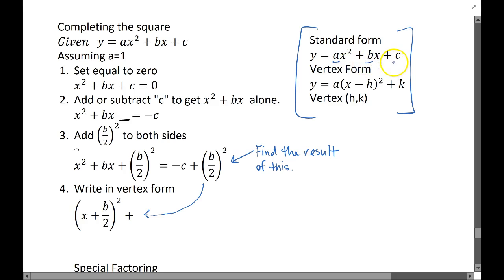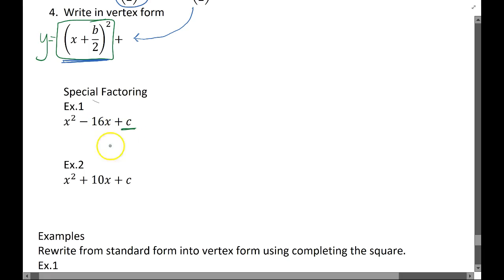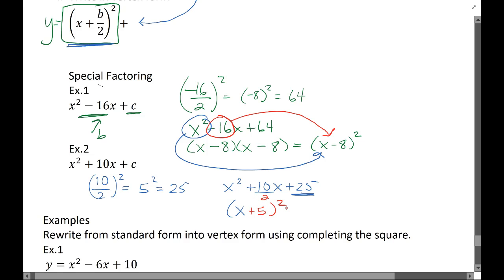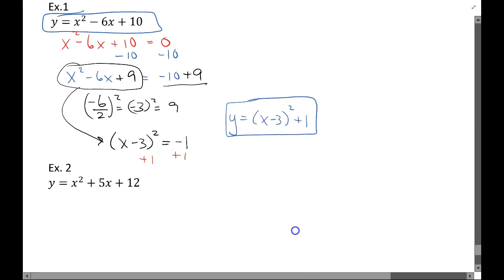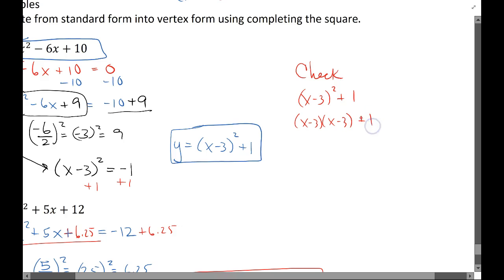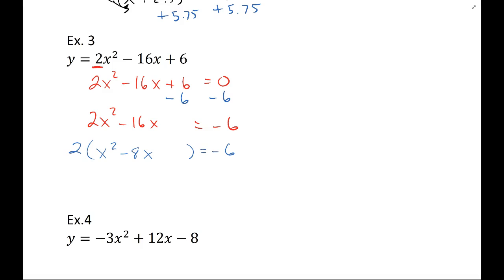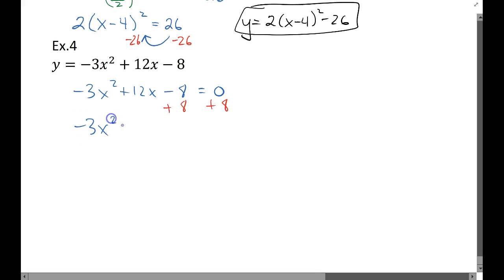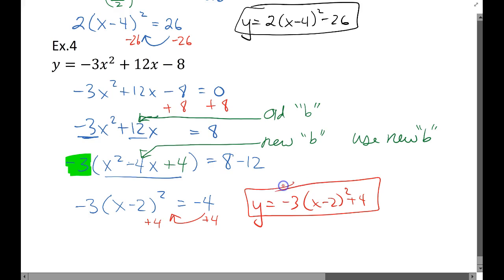Completing the square